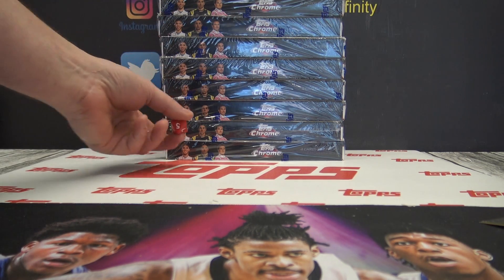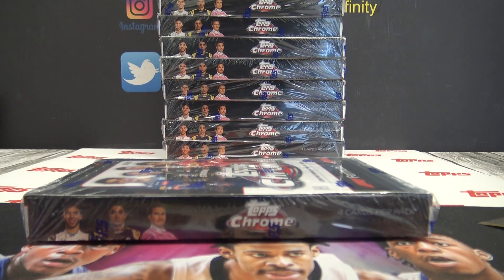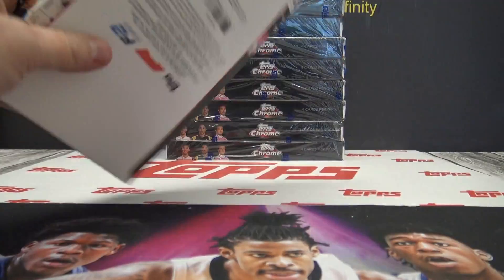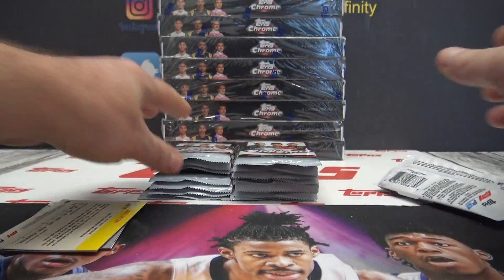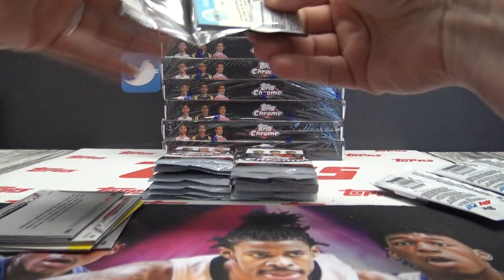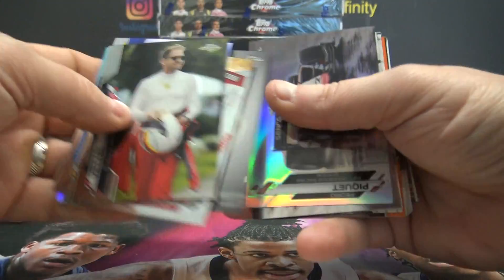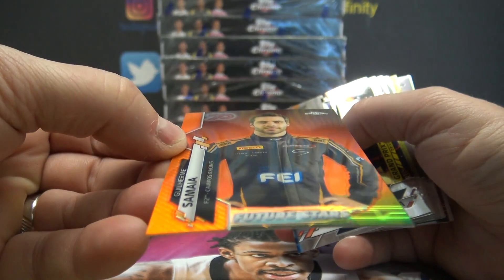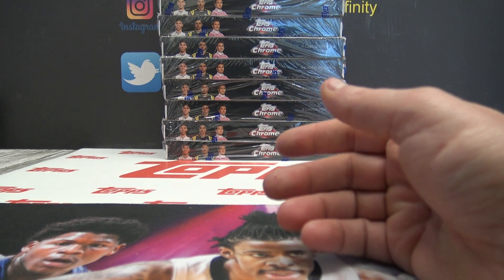Sonny's 2020 Topps Formula 1 Racing Box Break